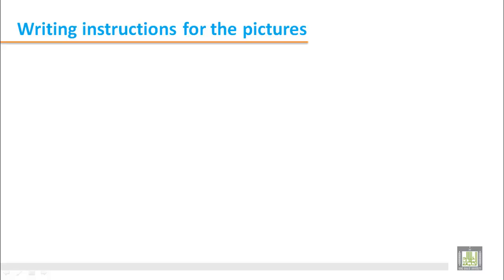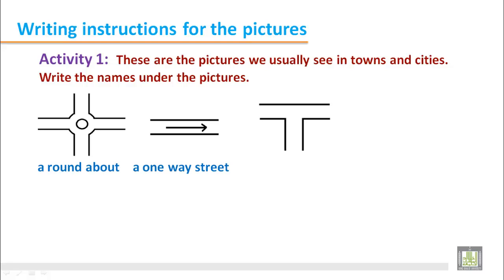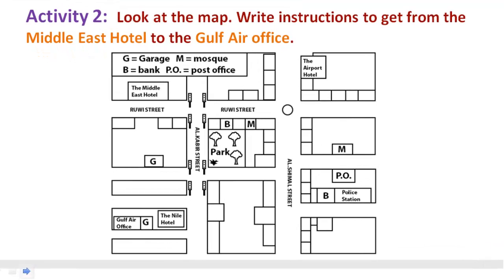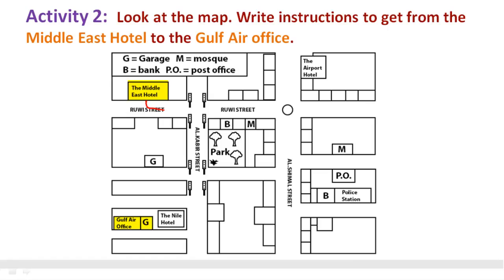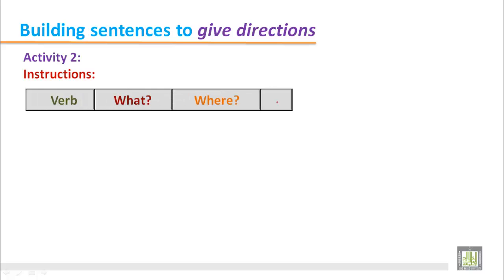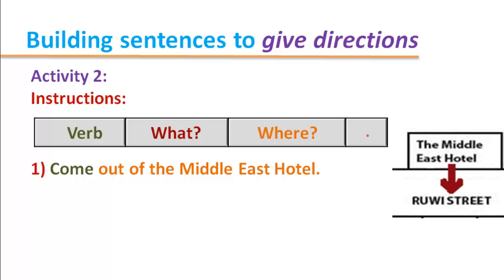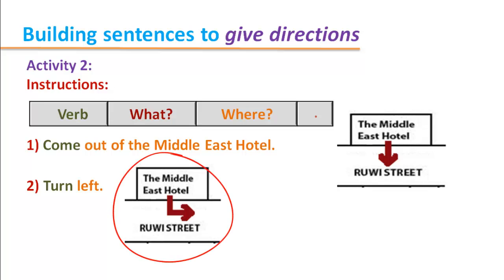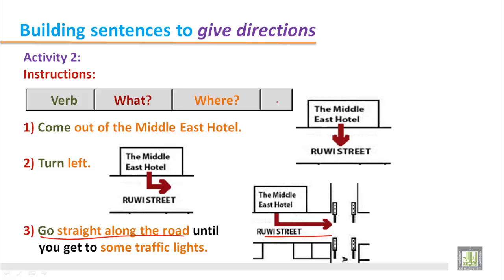WRITING (112 ) - B2 - U5 : Giving Directions (2)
This unit is specially designed for giving directions using maps. Students will read model paragraphs on how to give directions and then practise writing paragraphs giving directions.